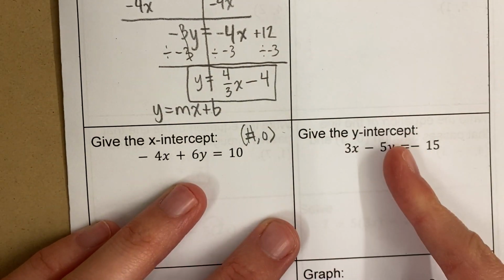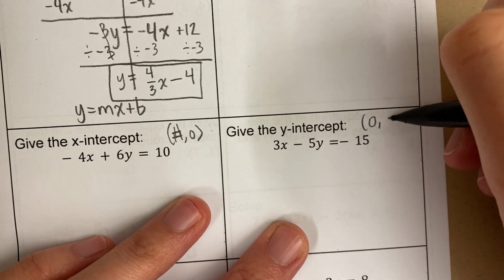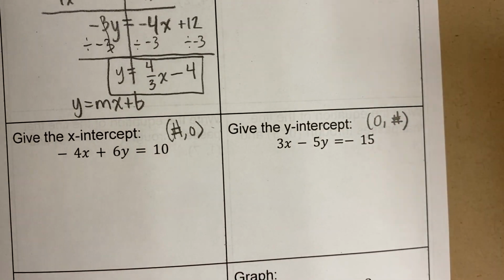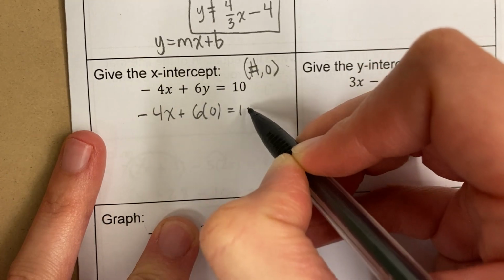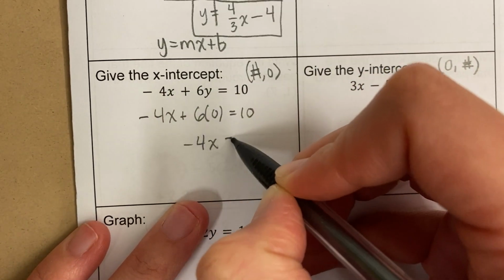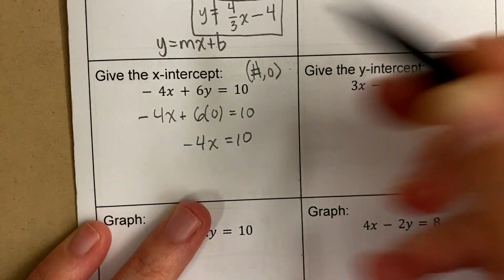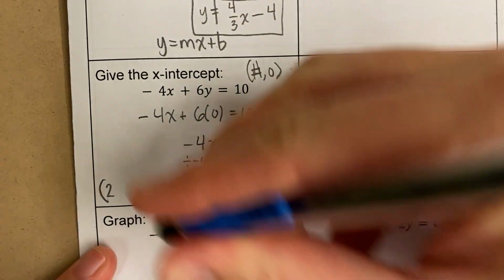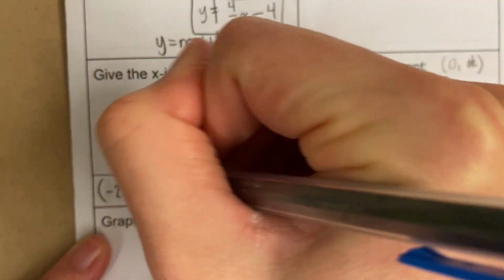Checkpoint #2 Video 8